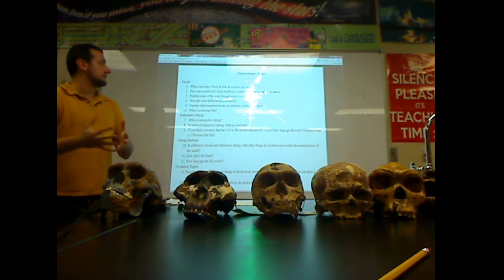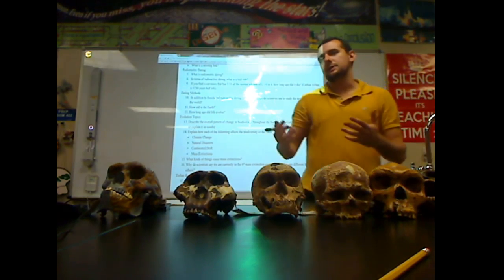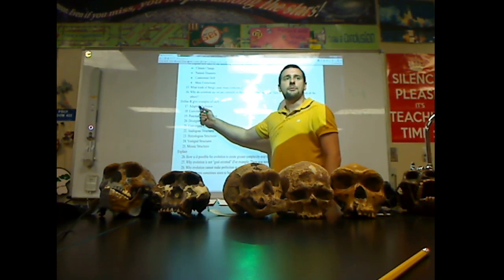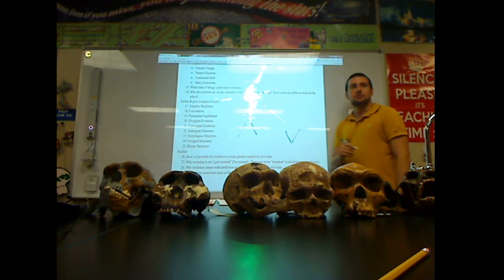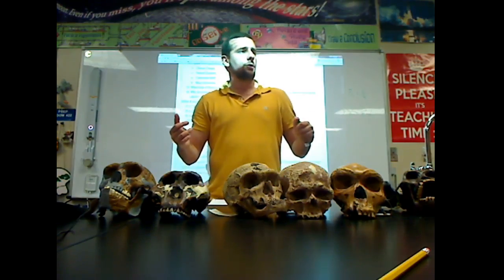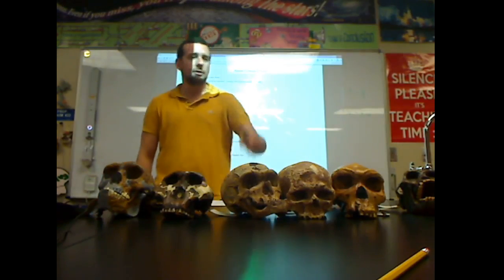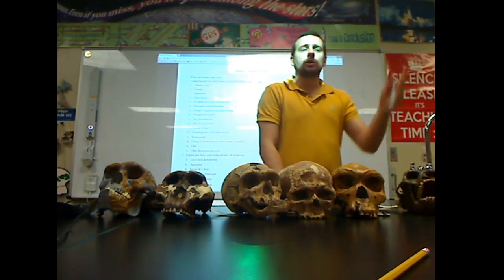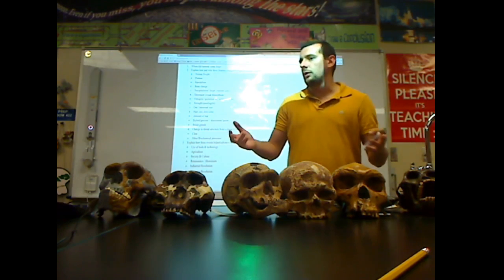Biology Honors (2015-11-13) - Human Evolutionary Patterns